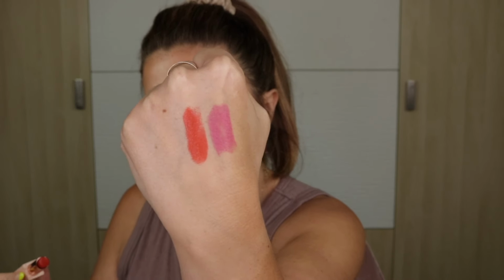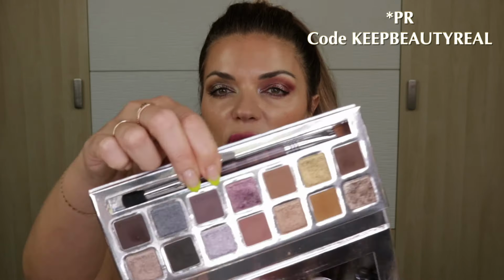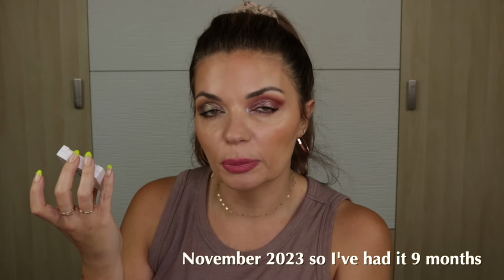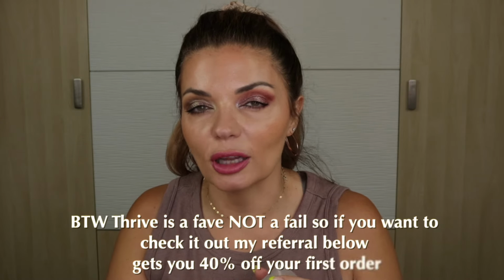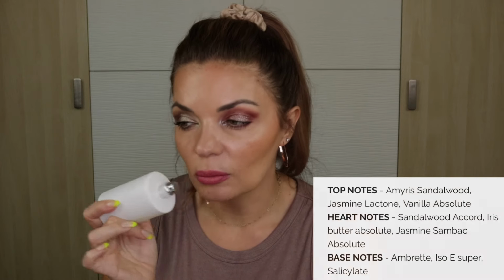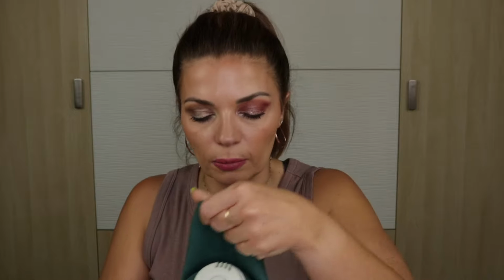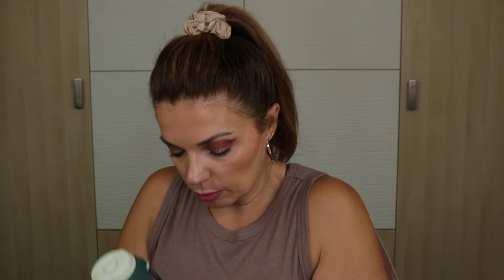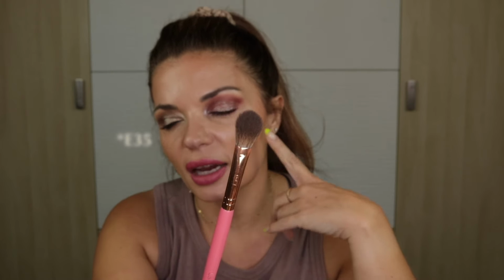Beauty Favorites and Fails | Makeup and More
Excited to share my recent favorites and fails with you! There's makeup and more in this round up. What beauty items have you been loving?

Beauty of Joseon Relief Sun SPF
Vacation Classic SPF 50
Juliette Has a Gun Pear Inc
Satin Sleep Bonnet
Heated Eye Massager
Doggy Water Bottle

SAVE SOME 💵💵💵

Save 15% on ATHR Beauty using the code KEEPBEAUTYREAL15